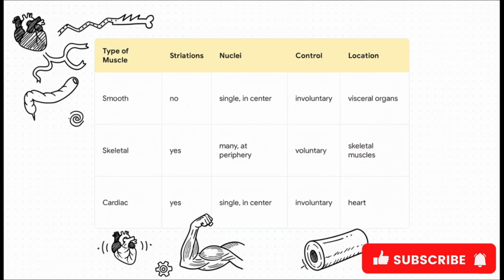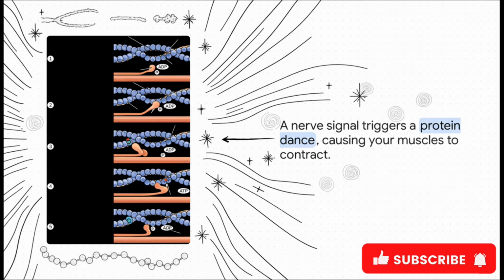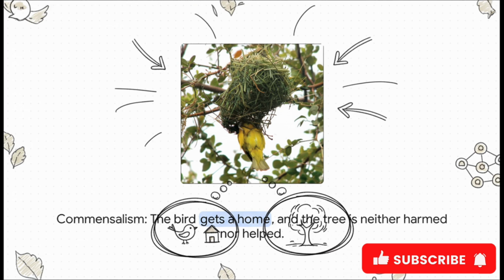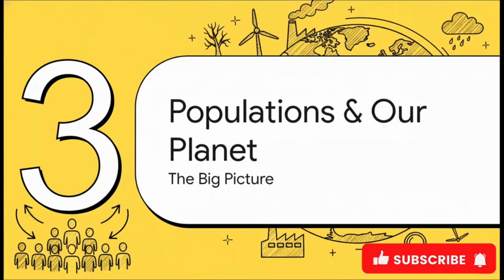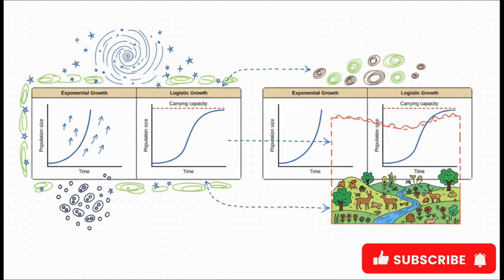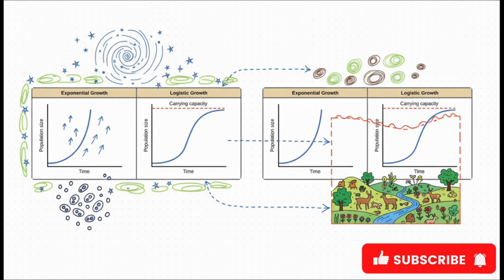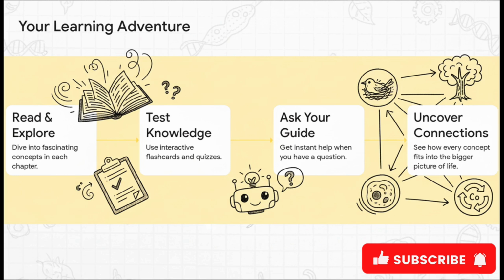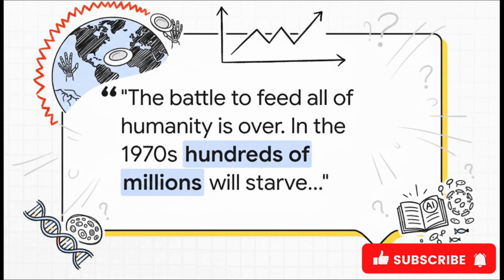What is biology